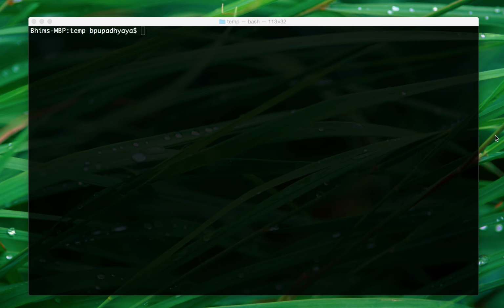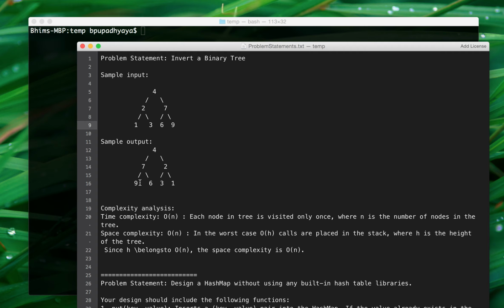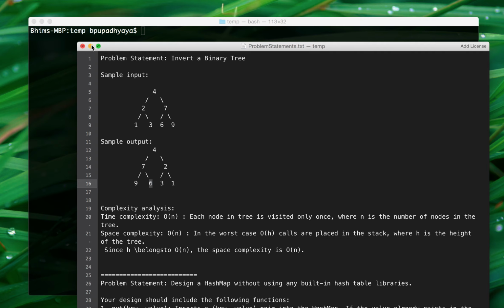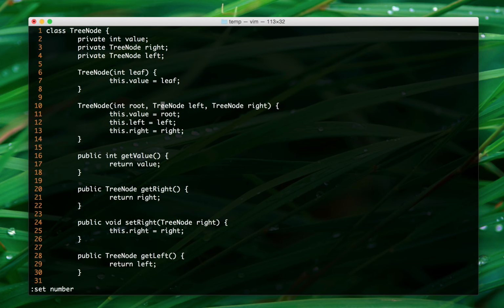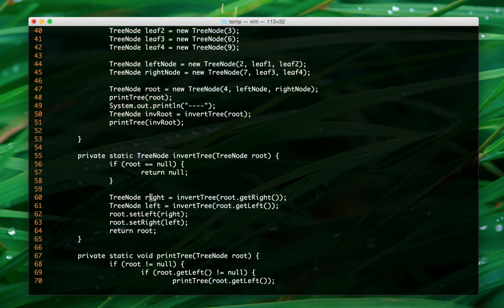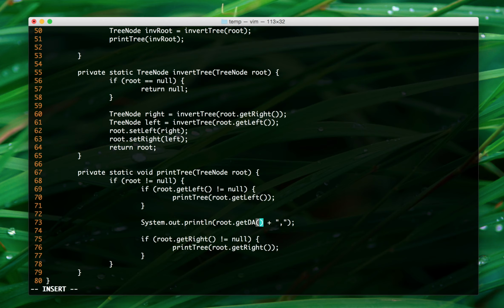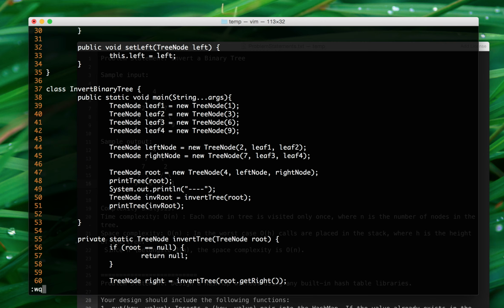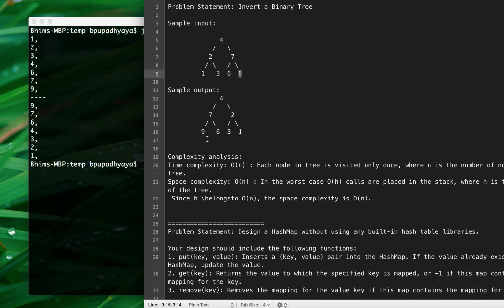[10a/1000+] Invert a Binary Tree - Java [L1]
Binary Tree Reversal and its Java Implementation.